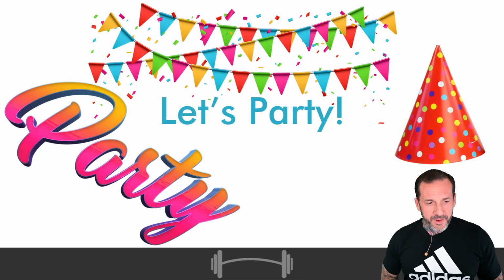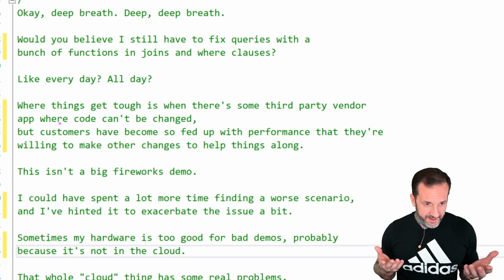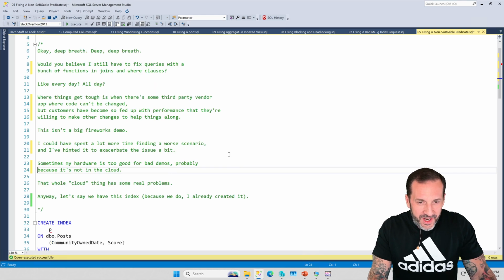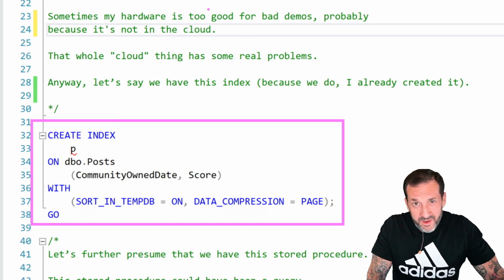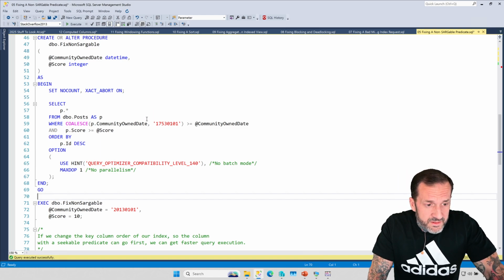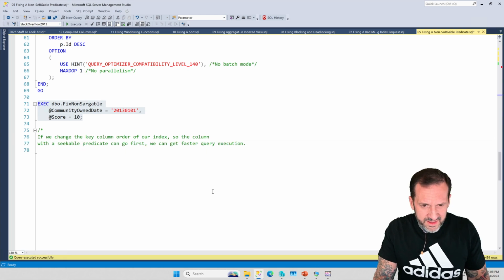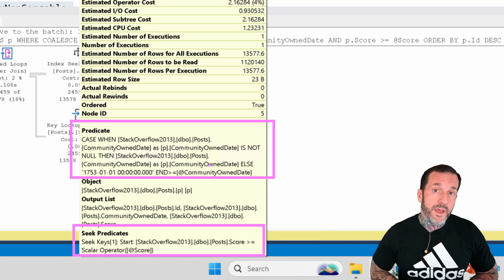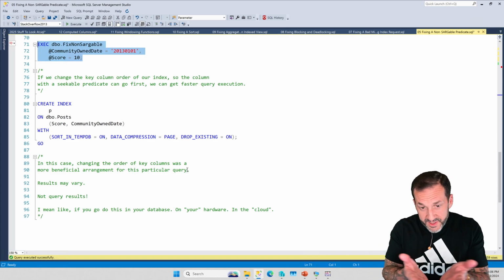Indexing SQL Server Queries For Performance: Fixing non-SARGable Predicates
In this video, I delve into the world of SQL Server indexing and query performance optimization, specifically focusing on how to rearrange indexes to tackle non-sargable predicates. You'll learn about a technique that involves using computed columns, but don't expect to see that here; instead, we explore an alternative approach that doesn't rely on them. I share real-world examples and practical tips for improving query performance even when you can't change the underlying code or stored procedures. Through this video, I aim to provide actionable insights for SQL Server administrators and developers who are dealing with performance issues due to non-sargable predicates in their queries.

CHAPTERS

00:00:00 - Introduction
00:00:53 - Financial Background
00:02:07 - Support Options
00:04:32 - Fixing Non-Sargable Predicates
00:08:01 - Index Considerations

💬 CONNECT
Ask questions at Office Hours